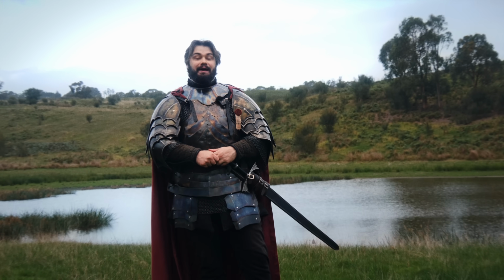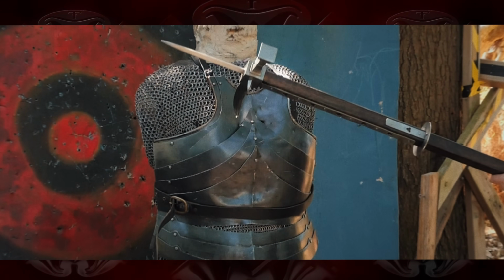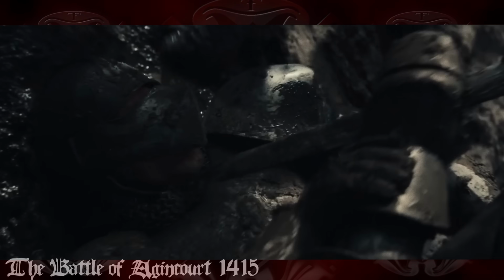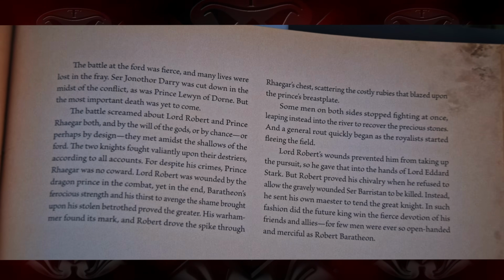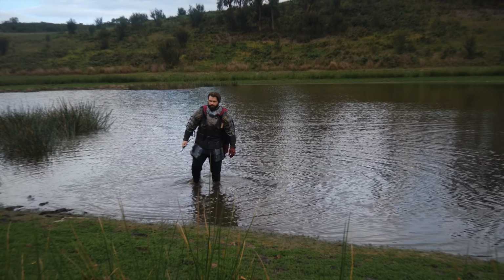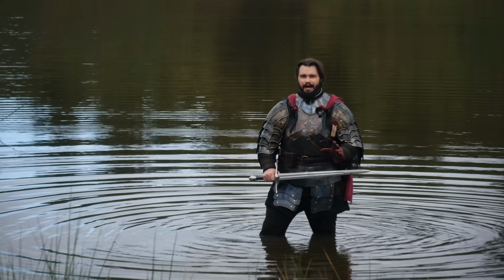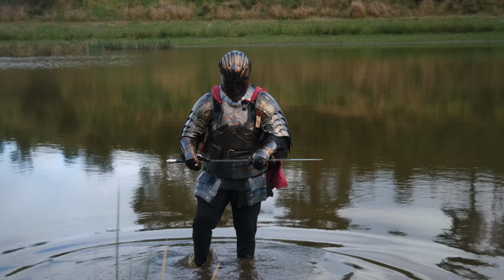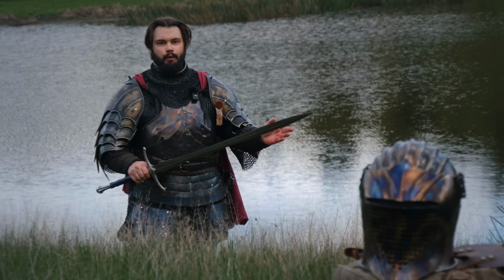Can you move in WATER with ARMOR on? Don't TRY this....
Today we get in some water and try to figure out how hard it is to move in armor and how this applies to the duel between Robert and Rhaegar from game of thrones

Second Channel:  @TYRANTH_

All my Content is for entertainment and educational Purposes

**THIS CONTENT IS NOT FOR CHILDREN**